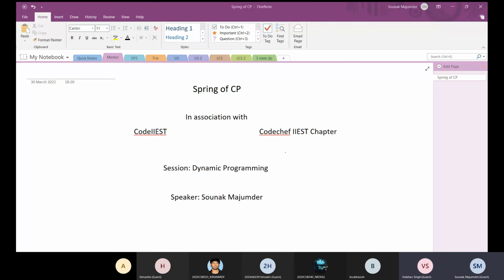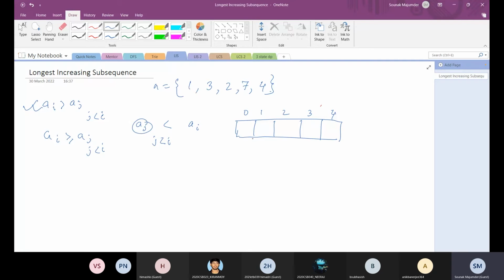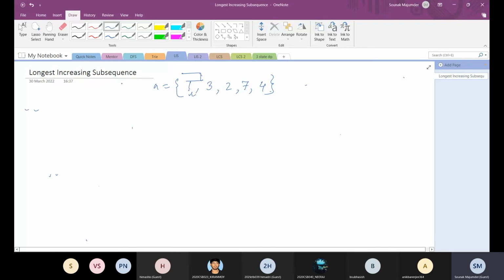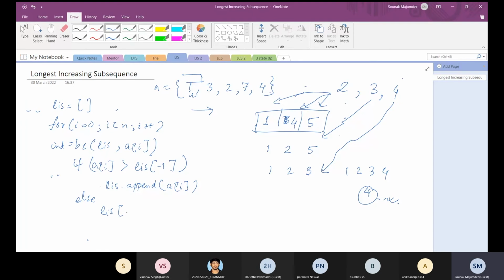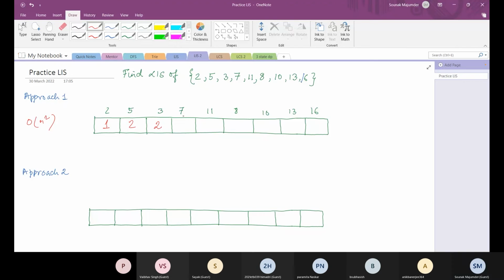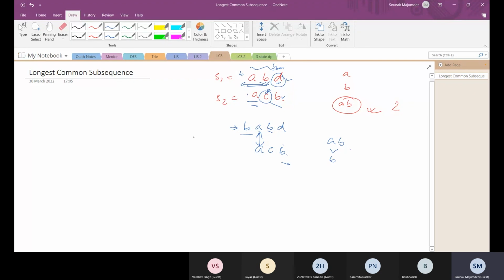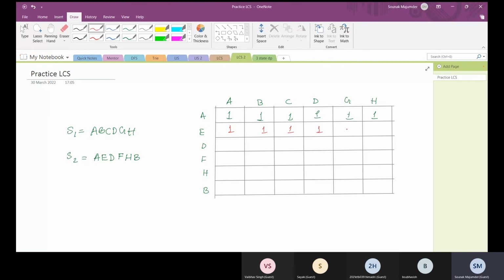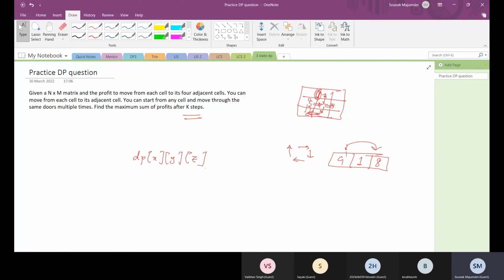Dynamic Programming - II | Spring of Competitive Programming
We are pleased to inform you that CodeChef IIEST Chapter and CodeIIEST are organizing a 2-month long event - Spring of Competitive Programming (SOCP). We will conduct Weekly sessions and share resources for further learning and problems for practice.

For the fifth week, we will delve deeper into Dynamic Programming.